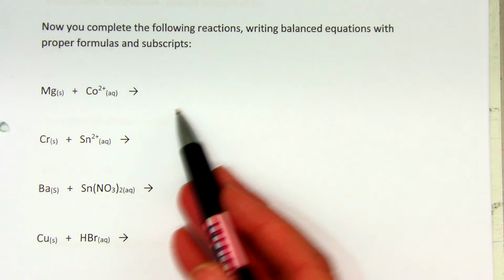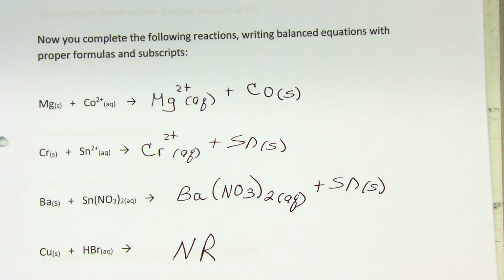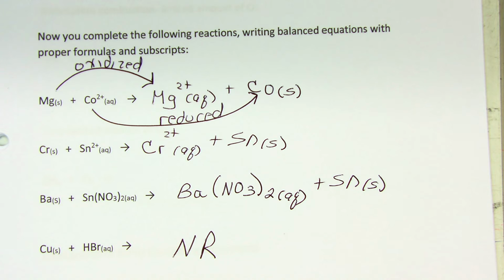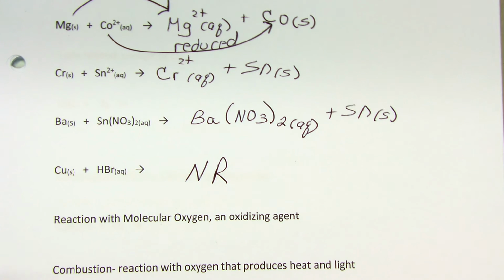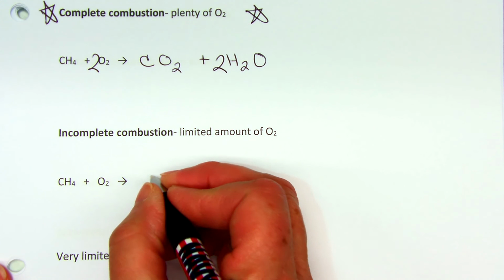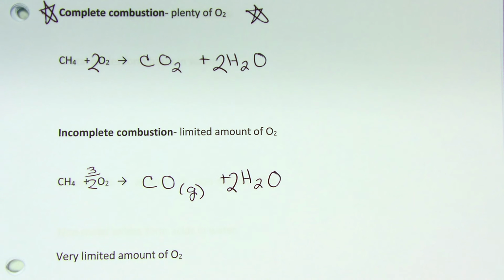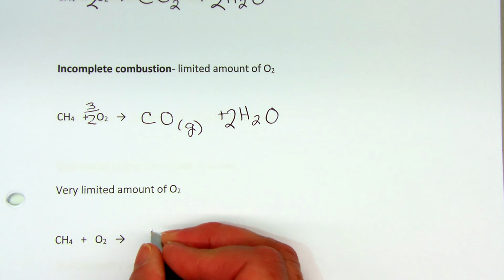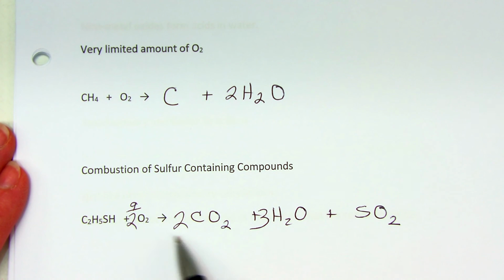chapter 5 11